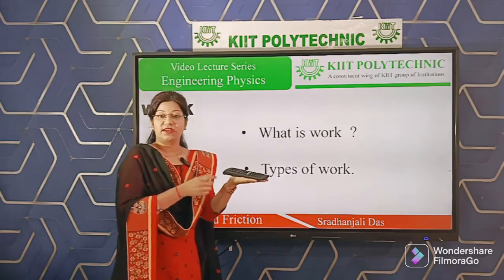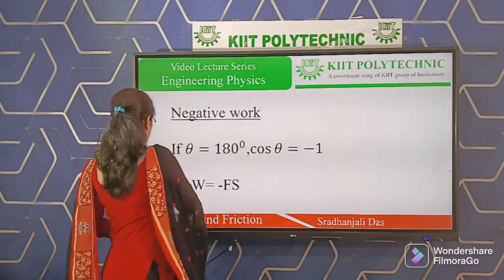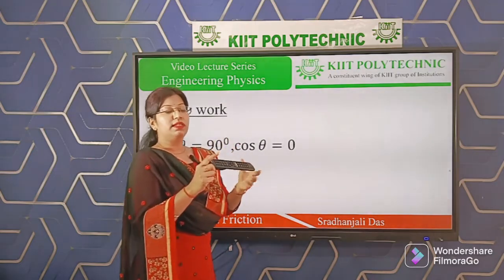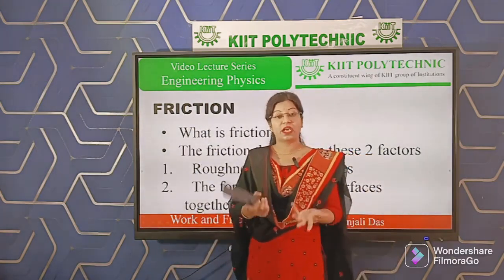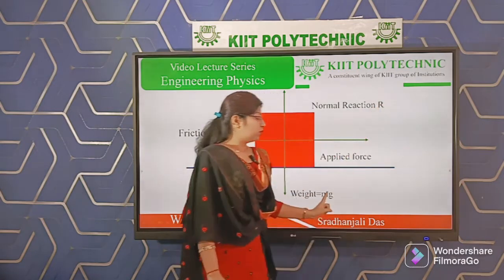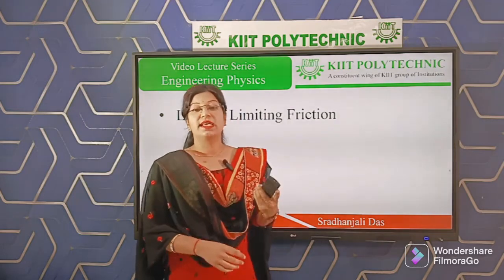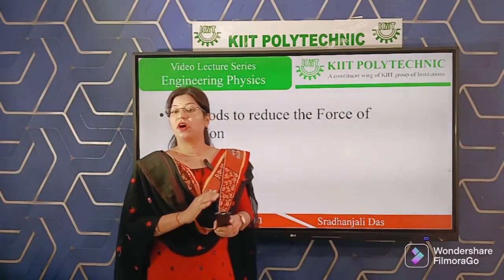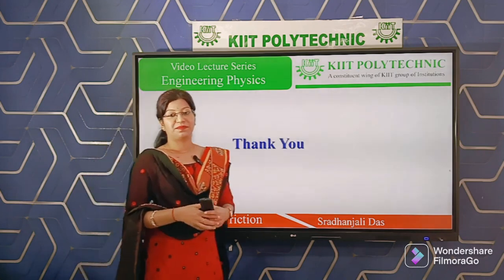Work and Friction_Engineering Physics_1st Sem CV, ME, MT_2nd Sem CS, EL ETC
Video Lecture by: Ms. Sradhanjali Das.